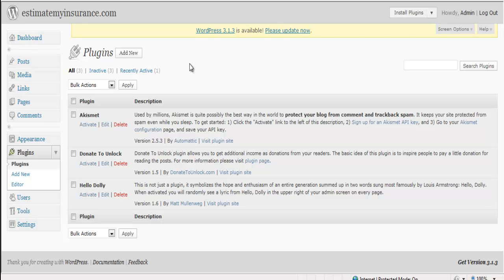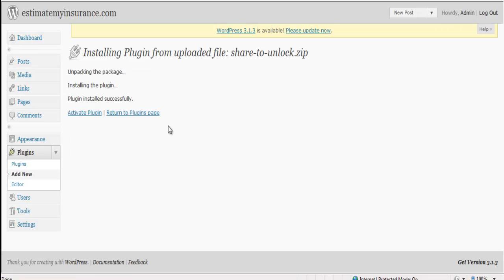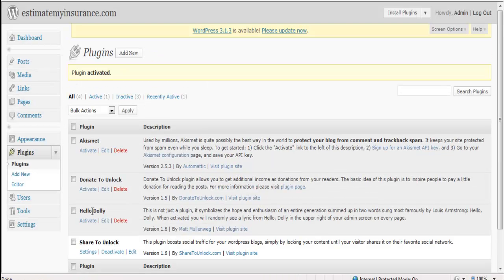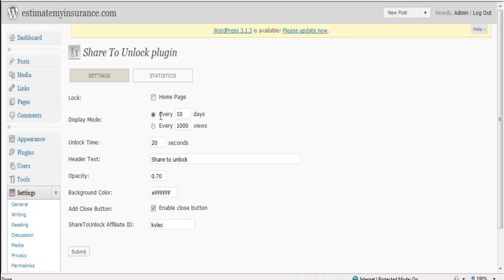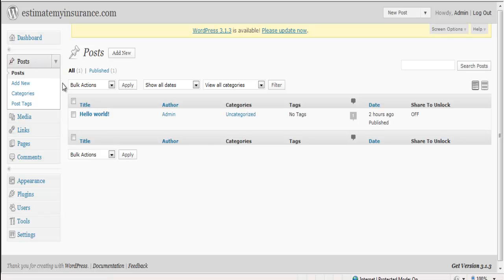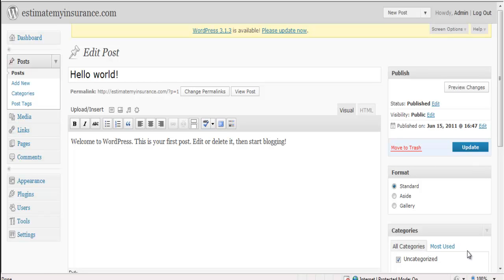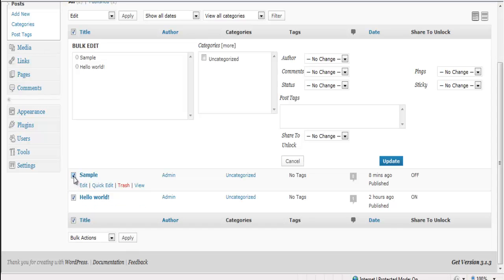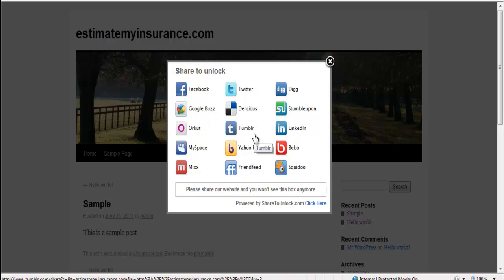facebook share wordpress plugin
facebook wordpress share to unlock wordpress plugin. Requires user to share on one of the many social websites to view your content sharetounlock.com